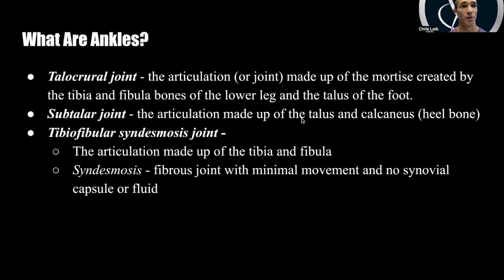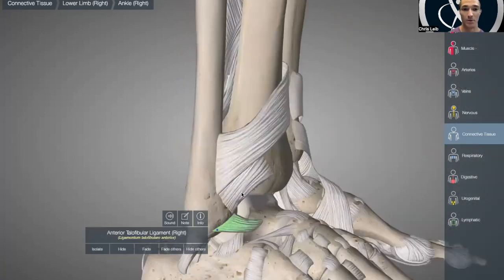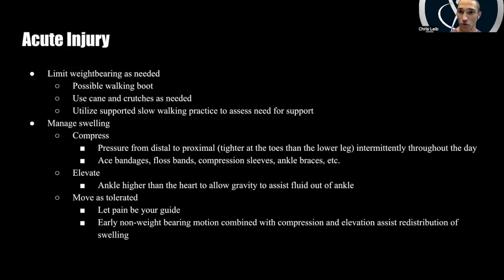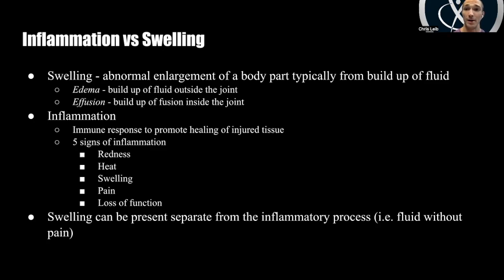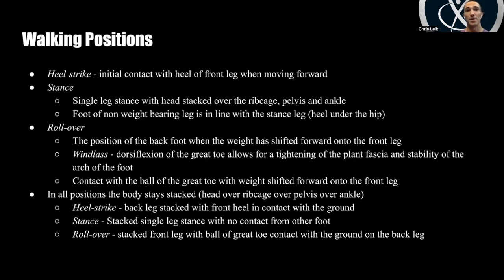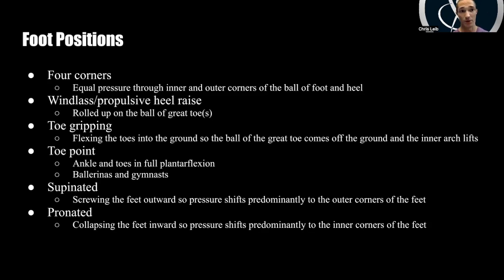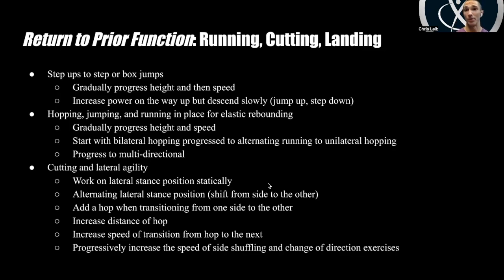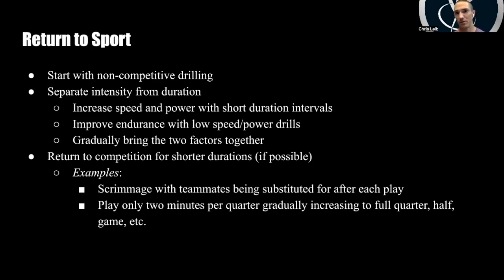Ankle Sprains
Welcome back to the Movement Professional podcast.

In this episode, I go solo as I discuss ankle sprains.

Specifically, I discuss the following topics:

1. What are ankles?
2. What is a sprain?
3. What gets sprained?
4. Returning to function and sport by progressing with walking, balance, running, and cutting

Please comment with questions or suggestions for future content.

Thank you and enjoy the episode.